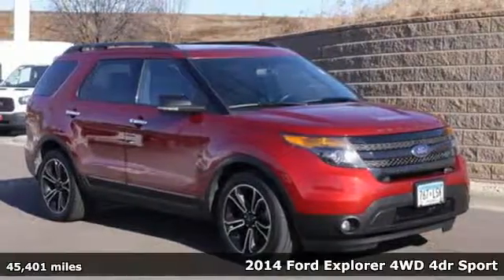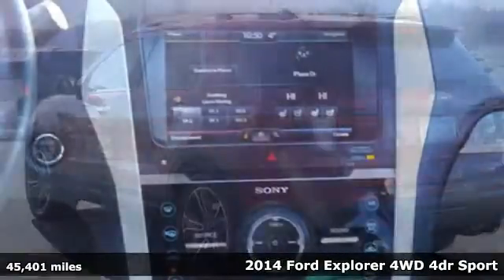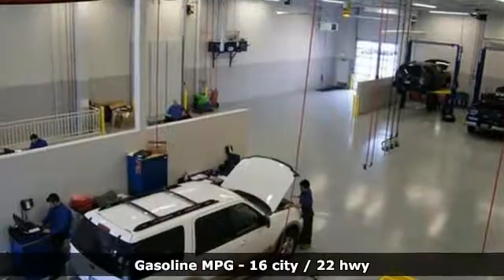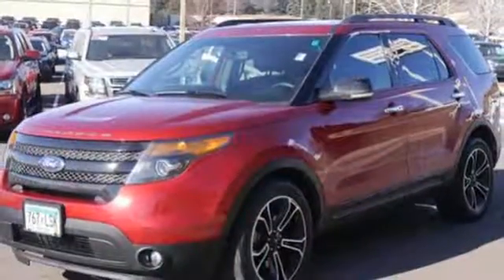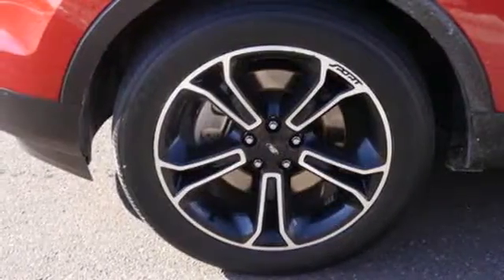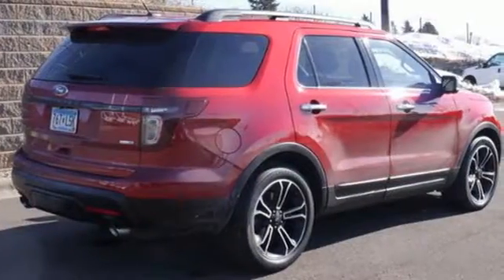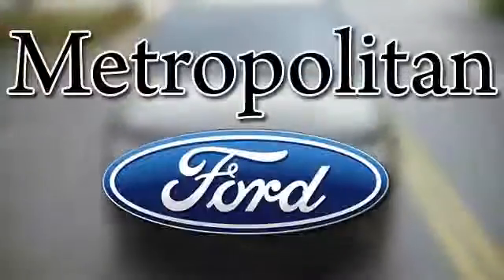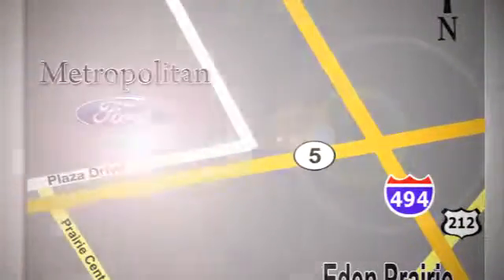Used 2014 Ford Explorer Minneapolis MN Eden Prairie, MN L3500A2 - SOLD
Year: 2014
Make: Ford
Model: Explorer
Trim: 4WD 4dr Sport
Engine: 3.5 L V6 Cyl.
Transmission: 6-Speed A/T
Color: Ruby Red Metallic Tinted Clearcoat
Interior: Charcoal Black
Mileage: 45401
Stock #: L3500A2
VIN: 1FM5K8GT3EGC58151
Ford Certified, CARFAX 1-Owner. $1,700 below NADA Retail! Sport trim. 3rd Row Seat, Heated Leather Seats, Rear Air, 4x4, Alloy Wheels, Turbo. CLICK ME! KEY FEATURES INCLUDE: Leather Seats, Third Row Seat, 4x4, Rear Air, Heated Driver Seat. Rear Spoiler, MP3 Player, Keyless Entry, Privacy Glass, Steering Wheel Controls. VEHICLE REVIEWS: Edmunds.com explains Especially considering the price, the Explorer's interior is pleasantly upscale. Materials quality is attractive and luxurious, with a soft-touch dashboard and precise-feeling controls. The front seats are very supportive, too.. A GREAT TIME TO BUY: Approx. Original Base Sticker Price: This Explorer is priced $1,700 below NADA Retail. SHOP WITH CONFIDENCE: 24-Hour Roadside Assistance, 12 months/12,000 miles Comprehensive Limited Warranty Coverage, Vehicle History Report, 7-Year/100,000-Mile Powertrain Limited Warranty, 172-Point Inspection and Reconditioning, 24-Hour Customer Assistance MORE ABOUT US: Metropolitan Ford Of Eden Prairie in Eden Prairie, MN treats the needs of each individual customer with paramount concern. We know that you have high expectations, and as a car dealer we enjoy the challenge of meeting and exceeding those standards each and every time. Allow us to demonstrate our commitment to excellence! Pricing analysis performed on 3/22/2017. Please confirm the accuracy of the included equipment by calling us prior to purchase.

Address:
12477 Plaza Drive